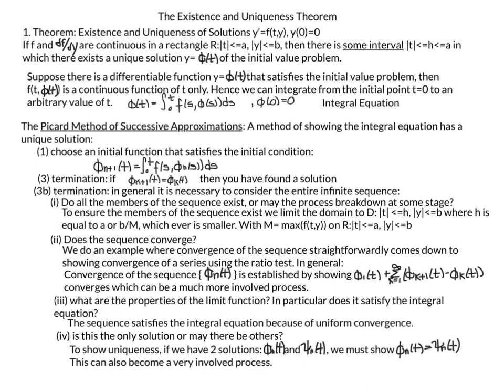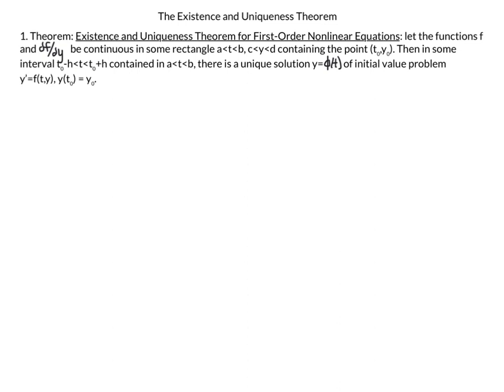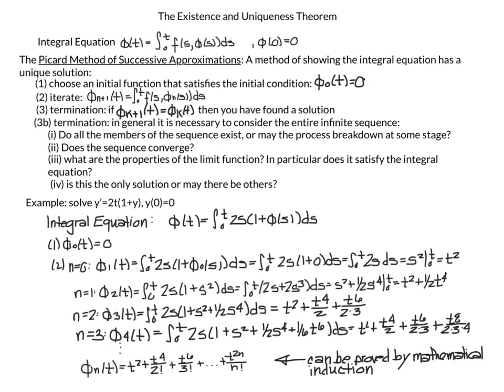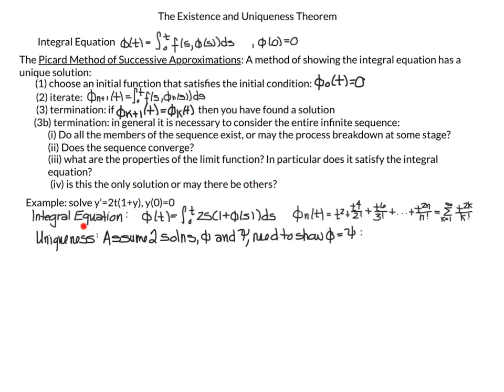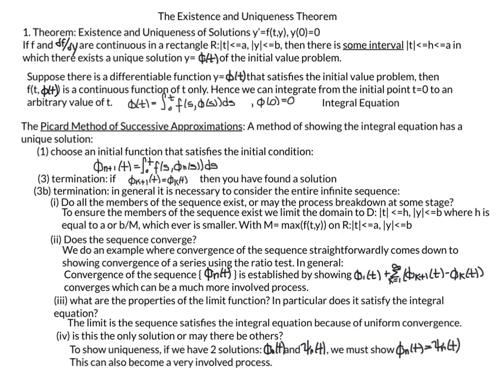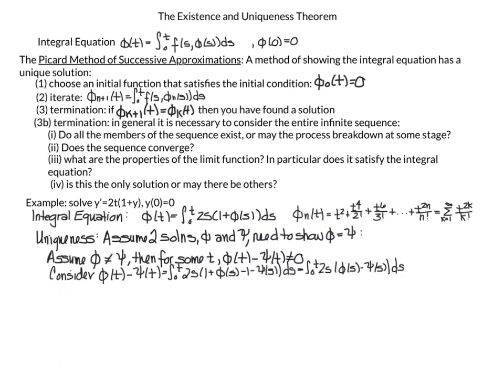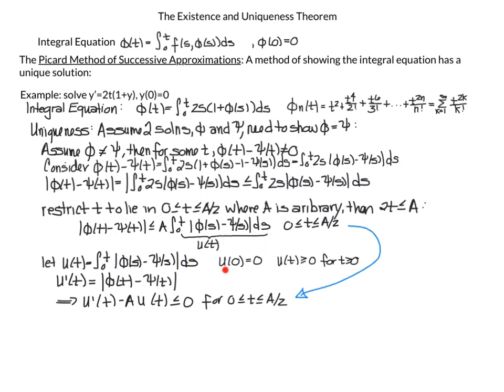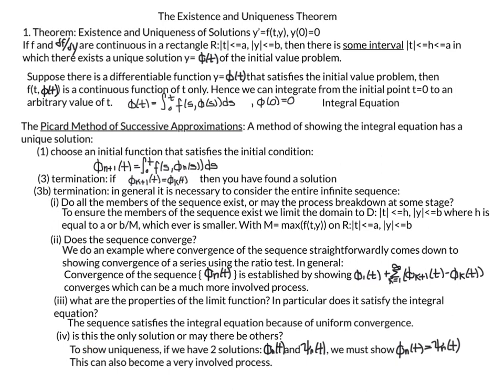Differtial Equations Chapter 2.8 Existence And Uniqueness & Picard Iterations (Optional)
This video covers Differential Equations: Existence and Uniqueness of Solutions to First Order Differential Equations- Proof Using Picard Iterations. Topics include
- Existence and Uniqueness
- Picard Iterations
- Integral Equations